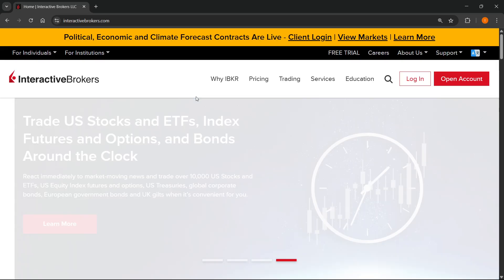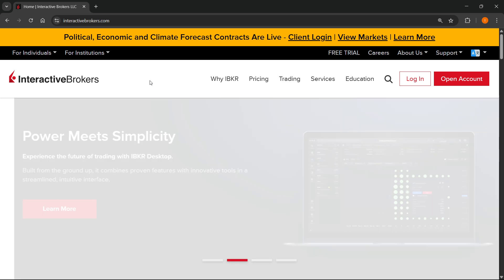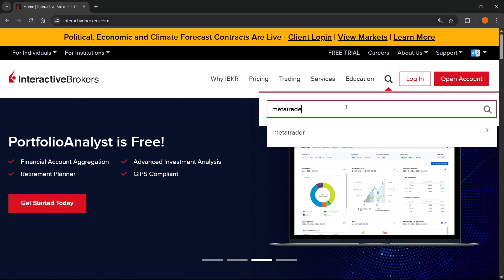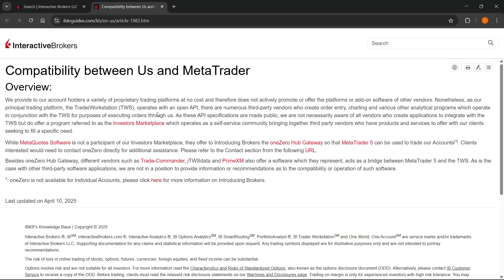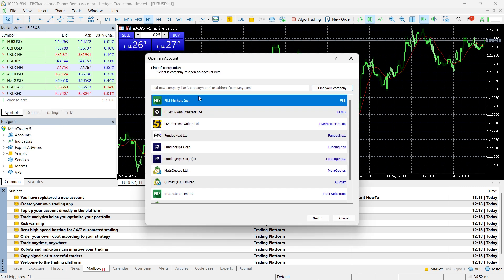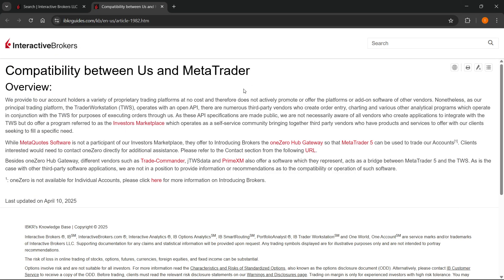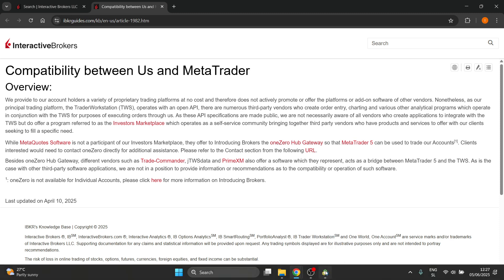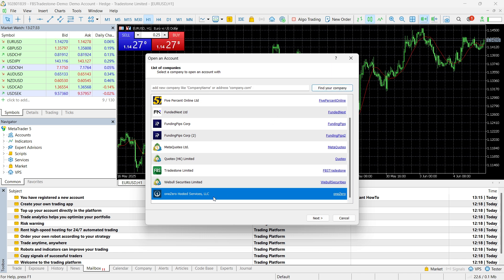How To CONNECT IBKR To MetaTrader 5 (QUICK & EASY) 2026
In this video, I'll show you how to connect IBKR to MetaTrader 5. This is a full guide on how to link your Interactive Brokers (IBKR) account with MT5 in 2026.

If you've been trying to integrate IBKR with MetaTrader 5, this is the video you need to see!